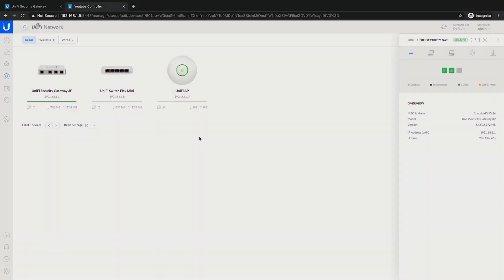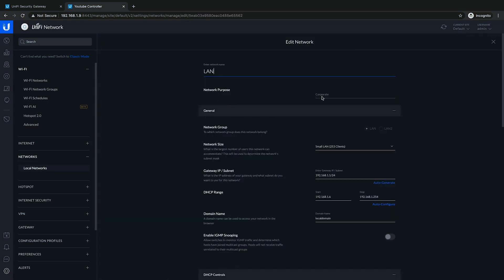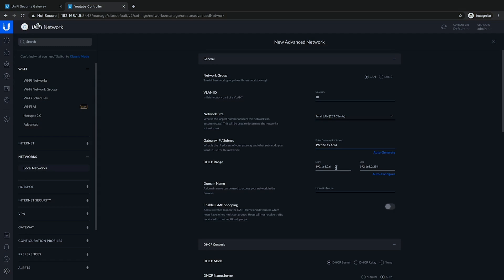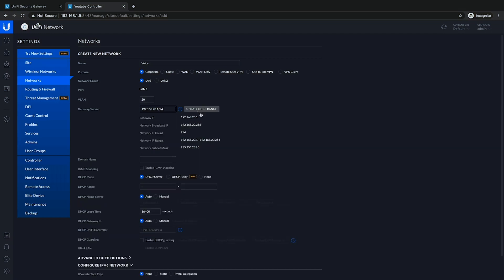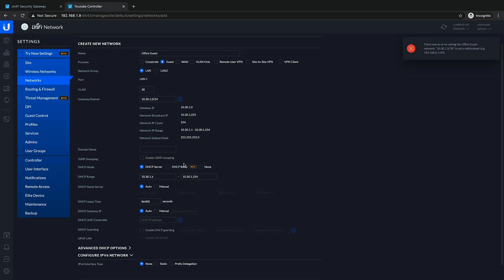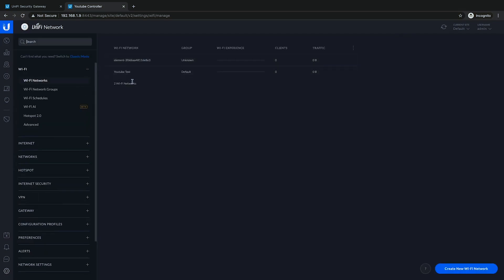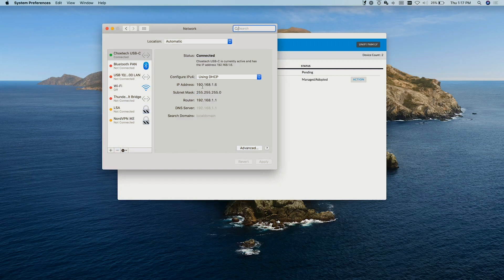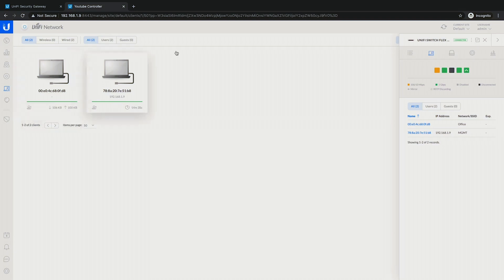How to Setup Unifi Networks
We continue by setting up Unifi networks, an Office network, Guest network, voice network, and a management network. Then we use VLAN tags to tie them to wireless networks.